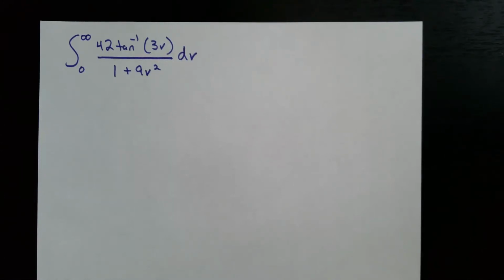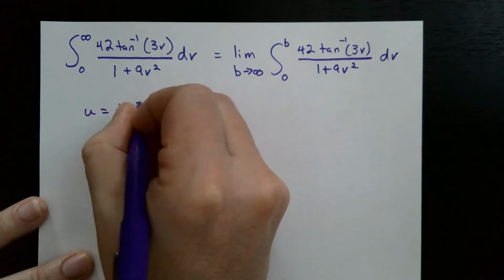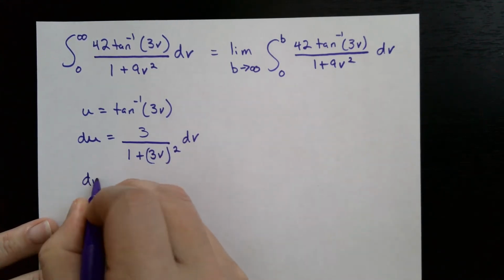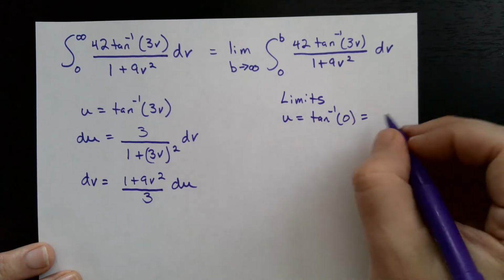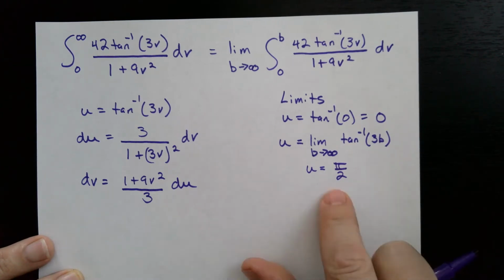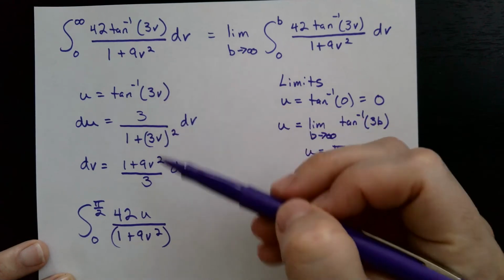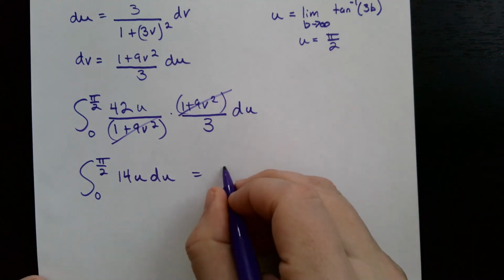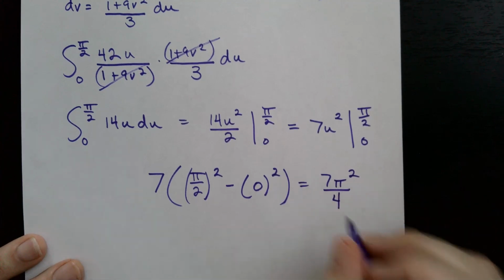Calculus: Improper Integral Involving Inverse Tangent